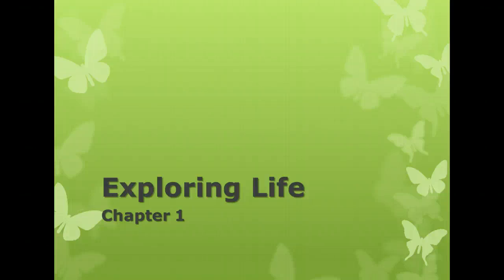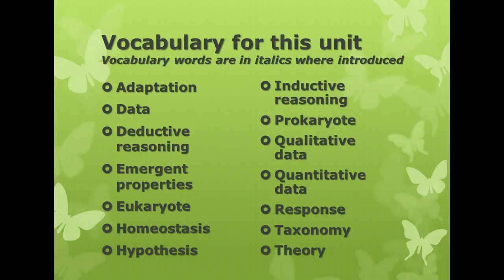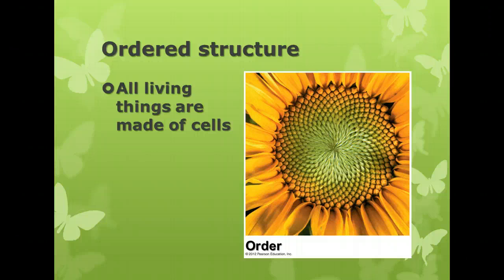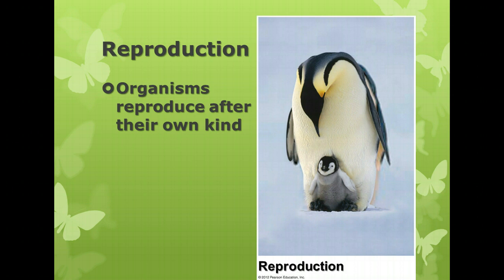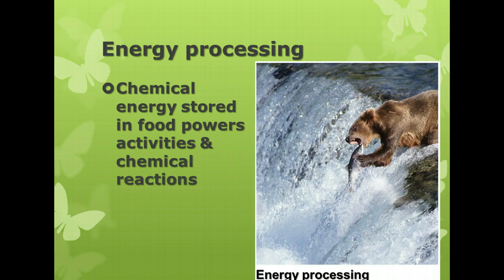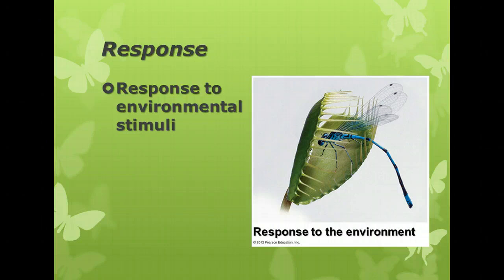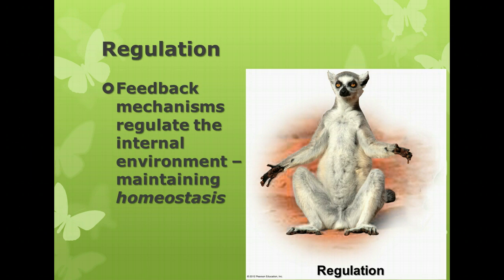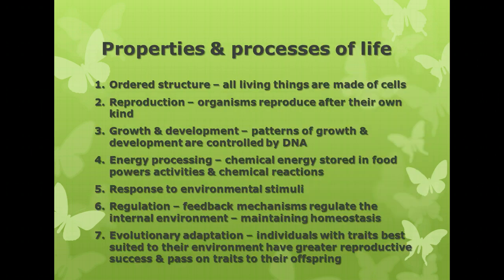Exploring Life - Characteristics of Living Things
Video notes on characteristics of living things